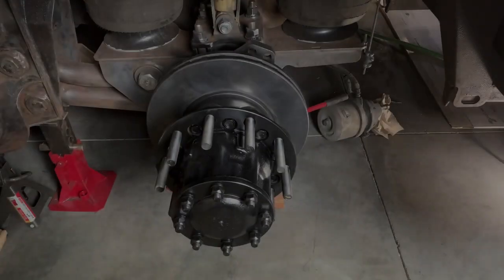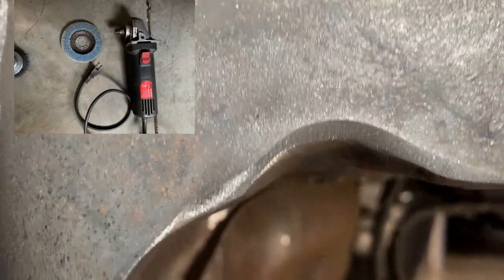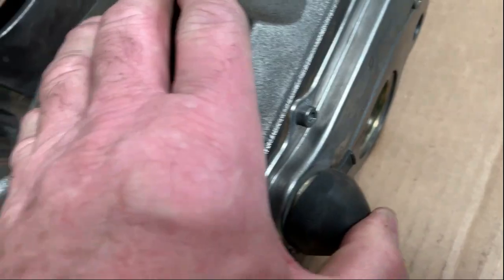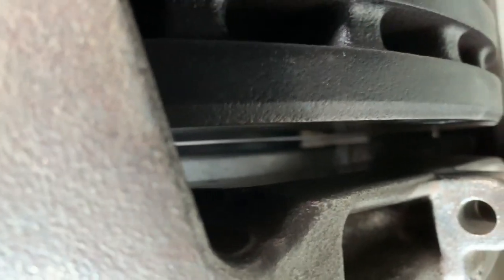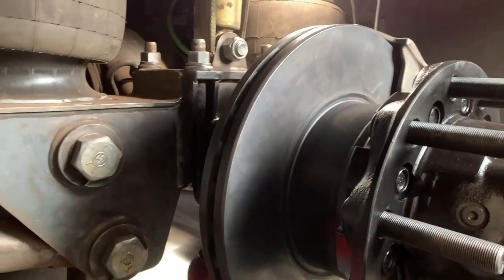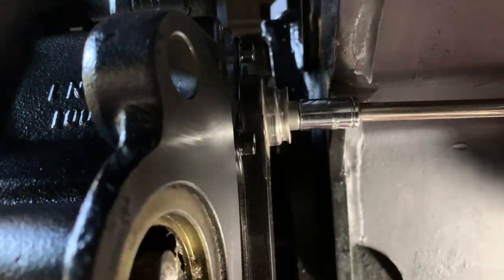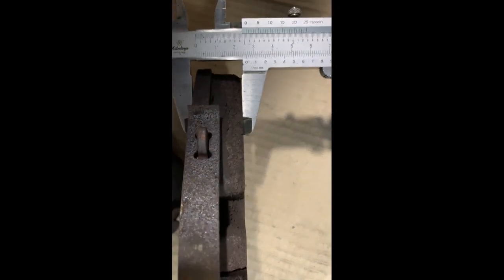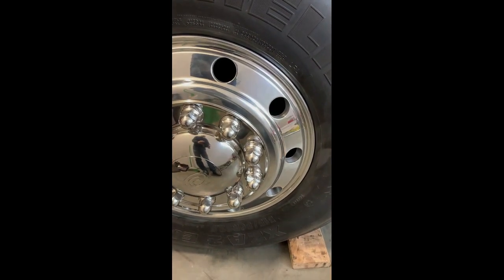Country Coach Brake Design Flaw - Part 2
This video is Part 2 of the Country Coach Brake design flaw which I found on my 2008 Country Coach Intrigue Motorhome. This video shows my solution to fixing the brake issue.